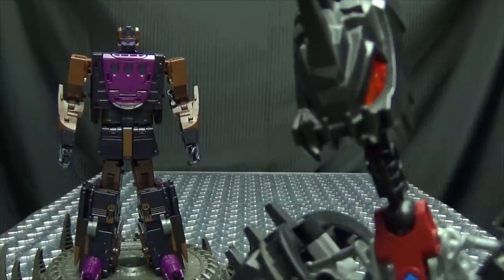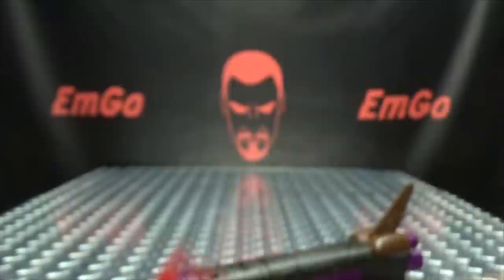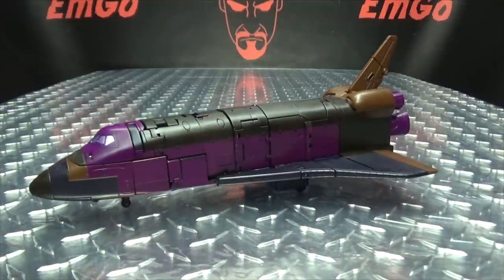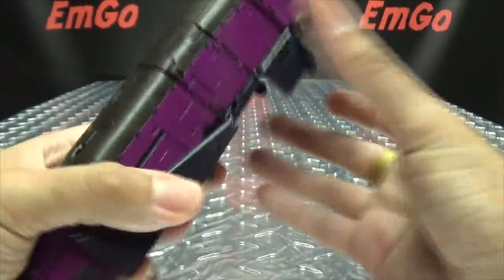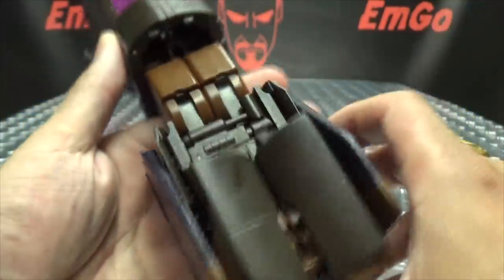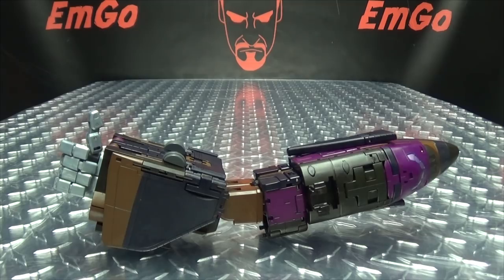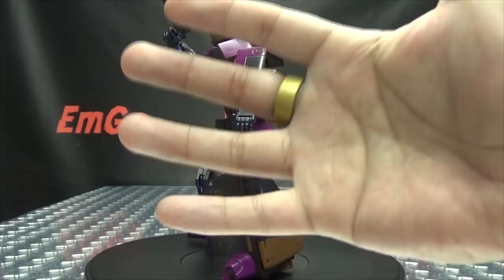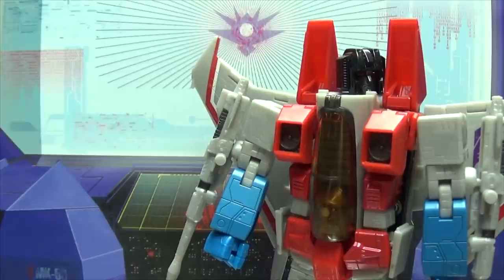Ocular Max VOLATUS (Blast Off): EmGo's Transformers Reviews N' Stuff